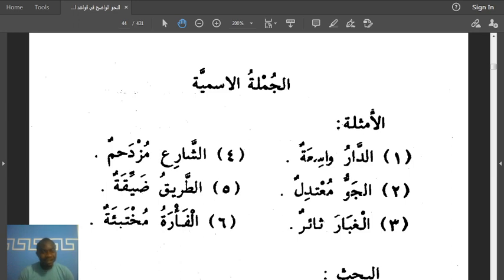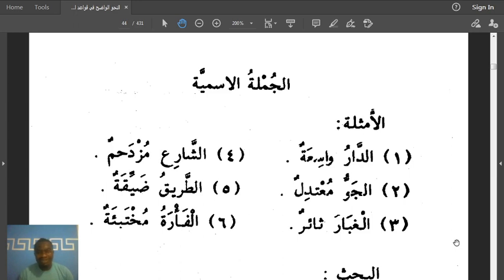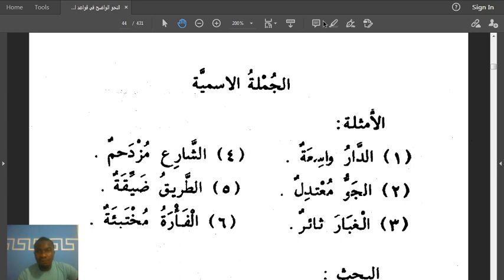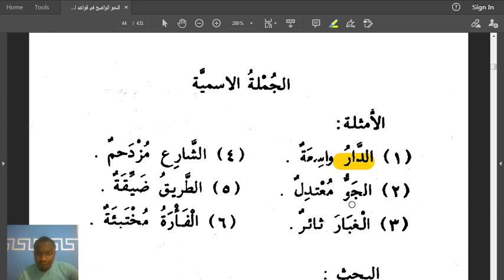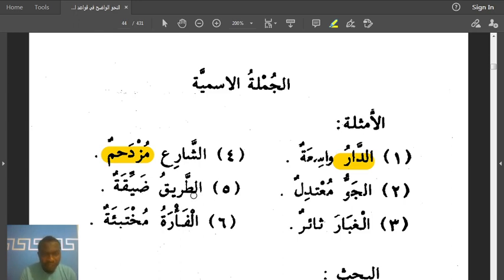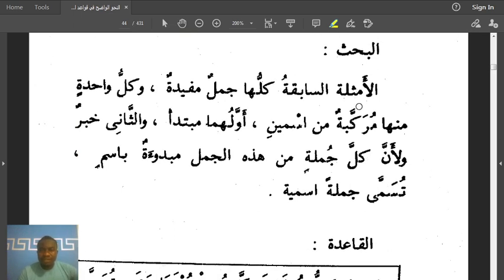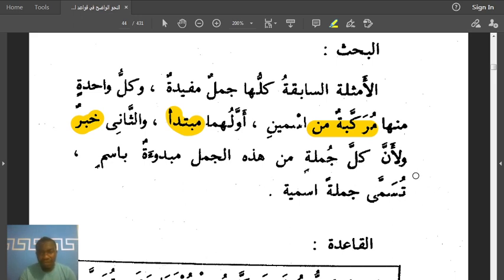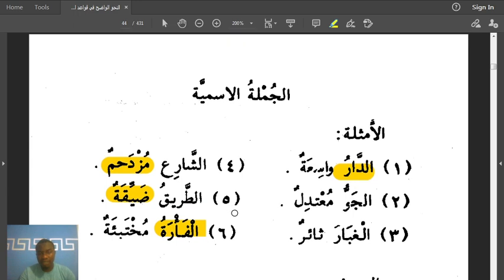ARABIC GRAMMAR LESSON 11 BY SAYYID MUHAMMED RIDWAN RAHMA SABTIU